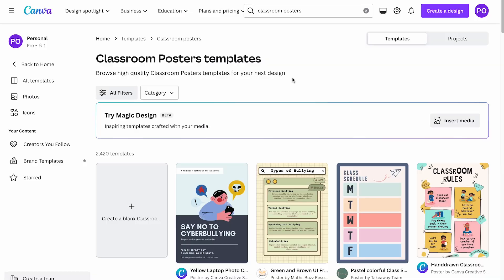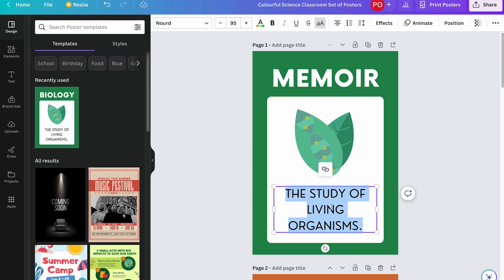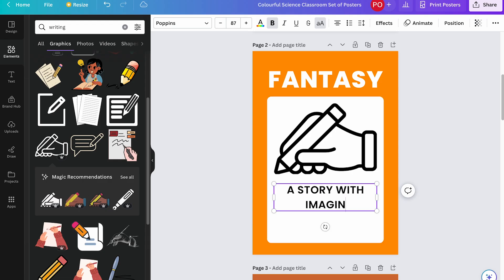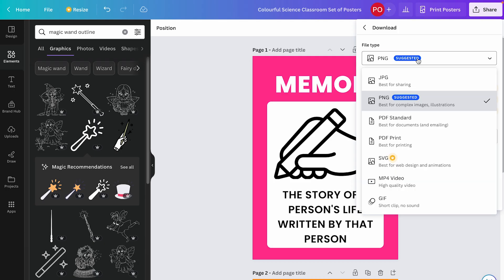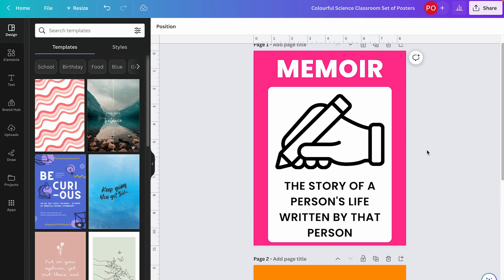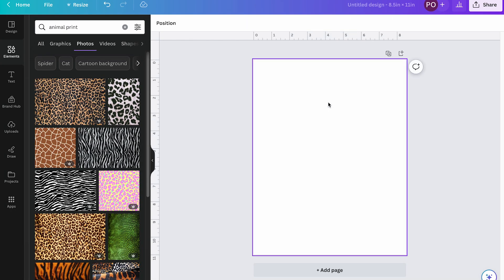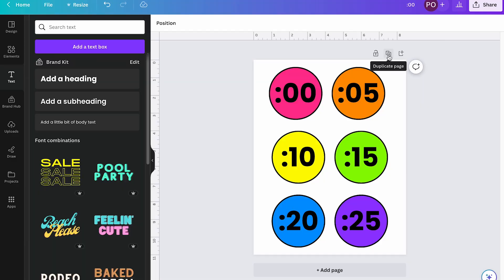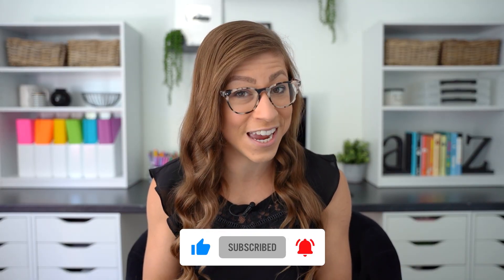How to Create Classroom Decor Using Canva | Tutorial for Teachers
Learn how to create classroom decor using Canva! Canva is a free digital design program that allows you to create social media posts, presentations, and so much more! As a teacher, you can use Canva to create decor for your classroom such as posters and labels and then download and print them for FREE! In this video, I walk you through a step-by-step tutorial for using Canva templates AND creating designs from scratch that you can use to create classroom decor!

0:00 Intro
0:38 How to Get Canva for FREE
1:11 Creating a Poster Using Templates
2:09 Customizing the Template
7:13 Printing the Posters
8:36 Resizing Files
10:12 Creating Labels From Scratch
16:39 Printing the Labels
17:10 Outro